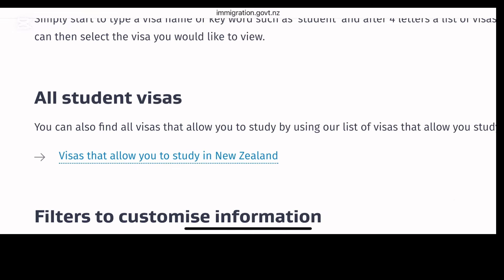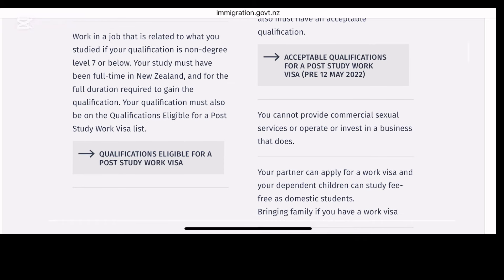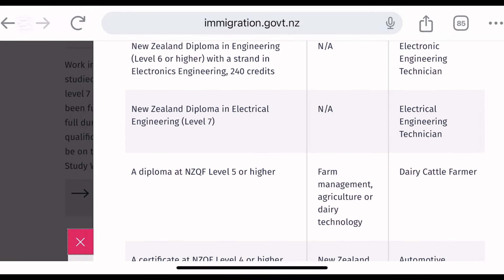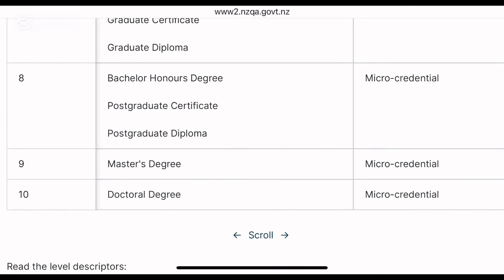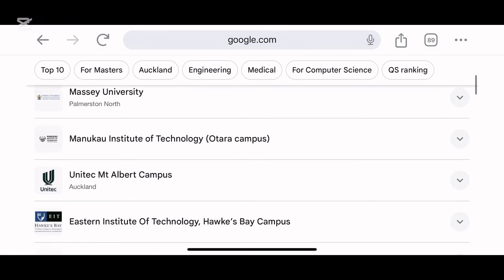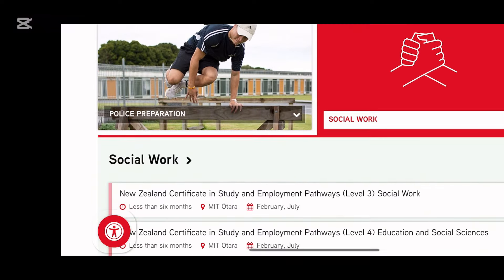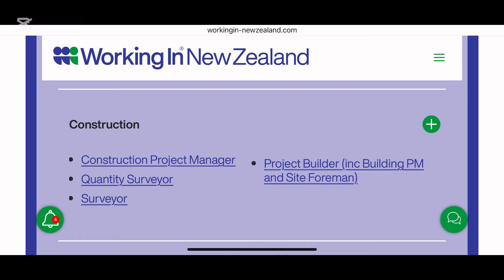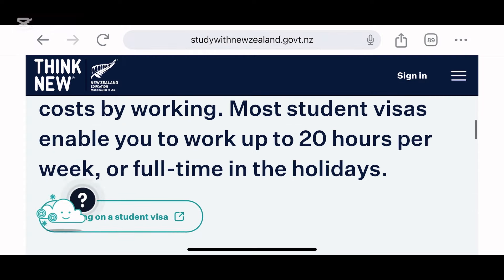Cheap & Easy Way to Move to New Zealand: one year Diploma/certificate courses + post study visa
This video explains how you can get New Zealand study visa, post  study work visa, and finally settle in New Zealand by doing one-year Diploma or certificate courses. The universities and colleges where you can obtain the qualification is explained. Also, the requirements for the visas  are explained

link discussed in the video

Info on the list of Top Universities and Colleges